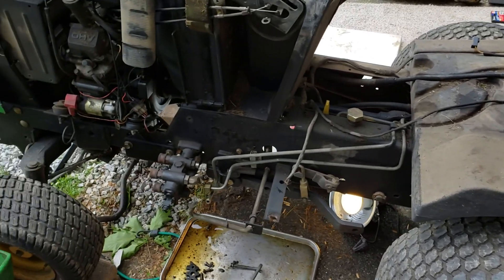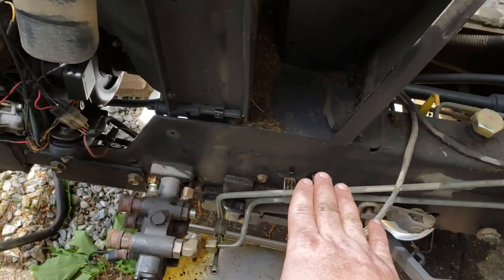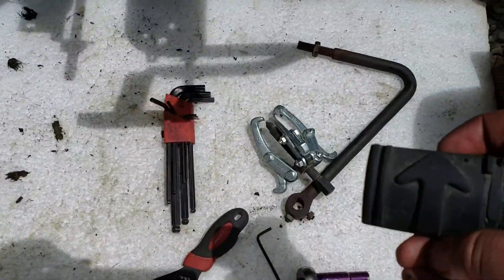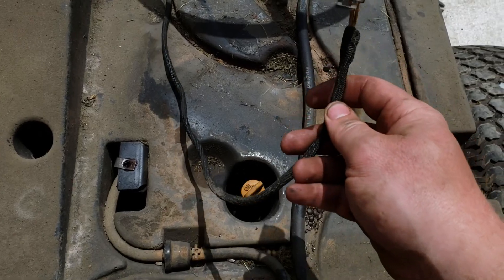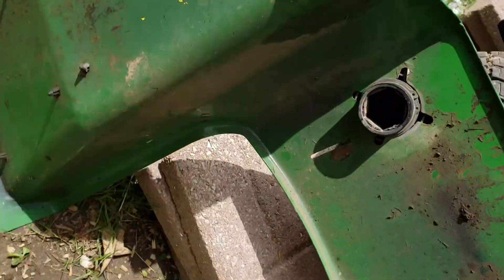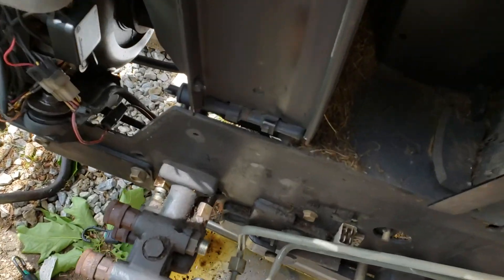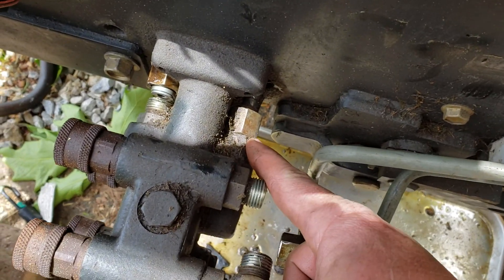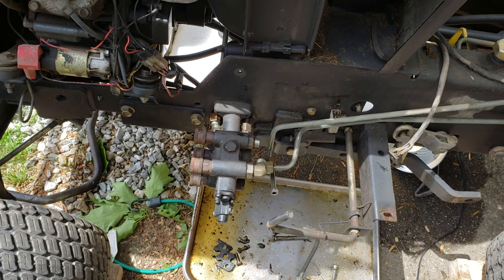John Deere 425 445 455 seat pan and floor pan removal | Joe Tractors